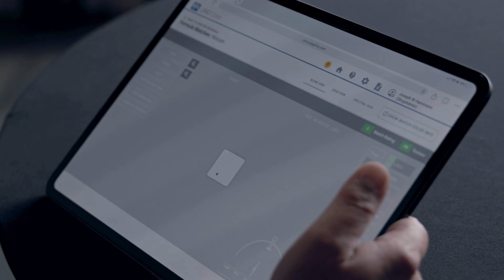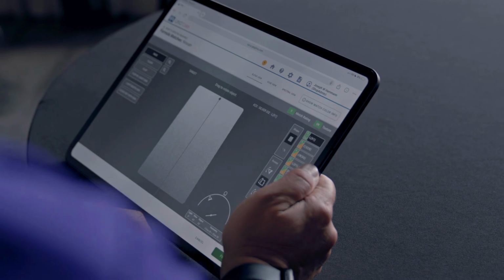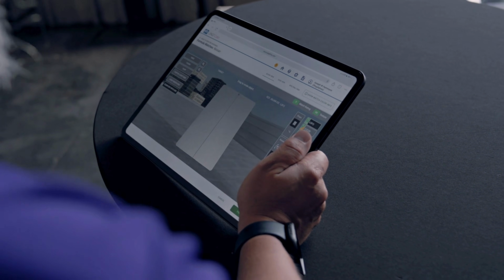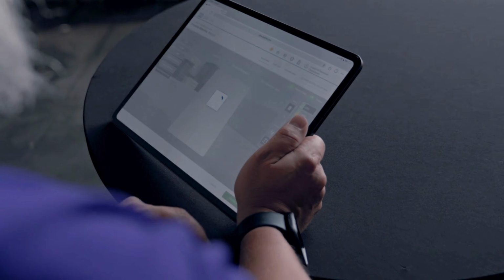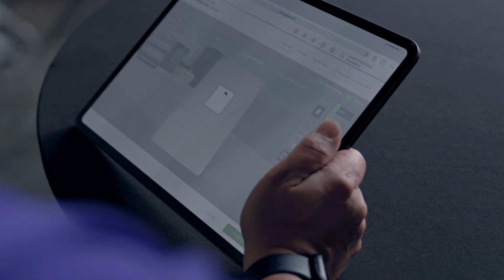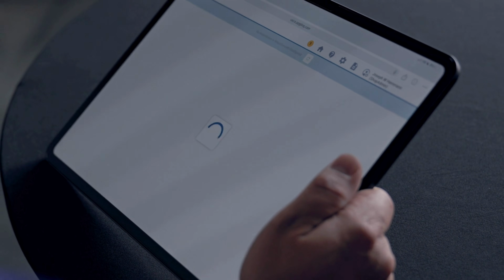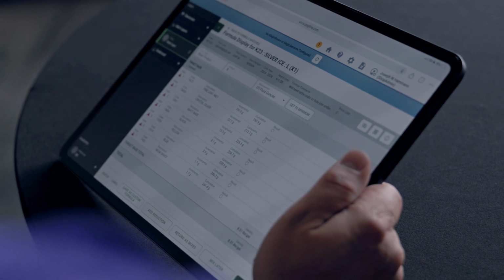PPG LINQ™ Color Software VisualizID™ Workflow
See the PPG VisualizID™ Color Visualization workflow in action and discover how digital tools can help amplify the automotive color matching process.

PPG VisualizID™ is an advanced color visualization solution within the PPG LINQ™ Digital Ecosystem, giving refinish professionals the ability to digitally evaluate color formulas and variants before paint is applied. Using sophisticated 3D rendering technology, technicians can view color from multiple angles, adjust lighting conditions, evaluate face and flop, and compare how metallic and pearl effects respond across different viewing perspectives.

In this video, follow the workflow and see how PPG VisualizID™ can become part of a connected color matching process, helping technicians:

• Digitally visualize and compare color formulas and variants
• Evaluate color across multiple viewing angles and lighting conditions
• Review metallic and pearl effect pigments
• View virtual blend and edge perspectives
• Reduce reliance on physical spray-outs
• Make more confident formula selections
• Improve efficiency and reduce material and labor associated with color verification

When paired with tools such as the PPG DigiMatch™ spectrophotometer and PPG LINQ™ Color, VisualizID™ helps create a more connected, digital approach to color identification, visualization, and formula selection.

Learn more about PPG VisualizID™ and the color matching workflow from ColorVision®